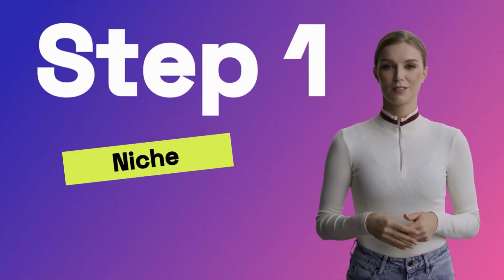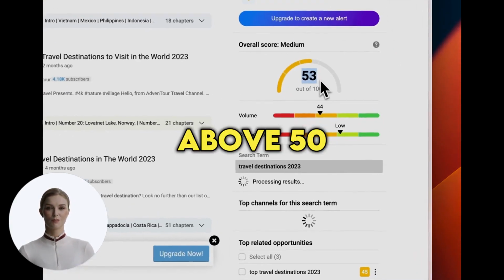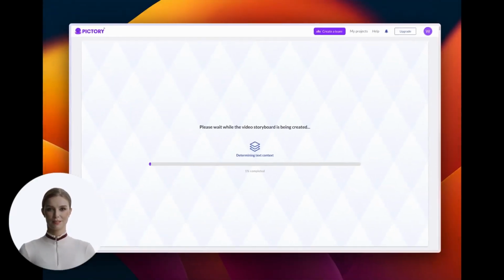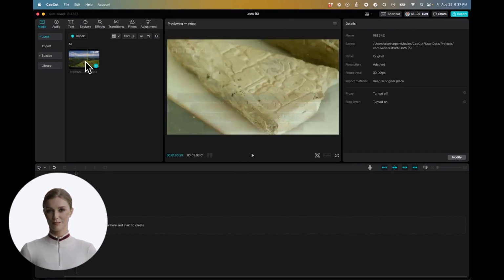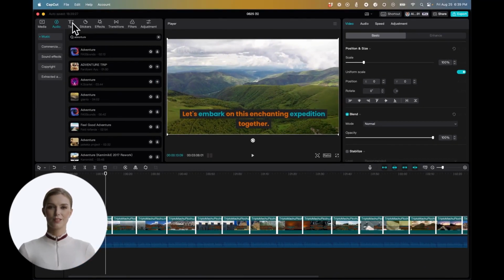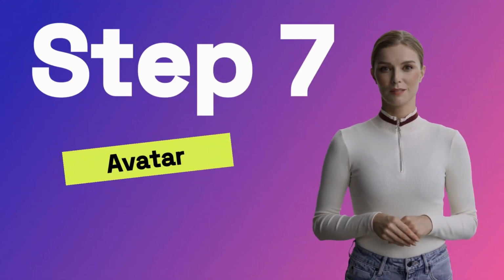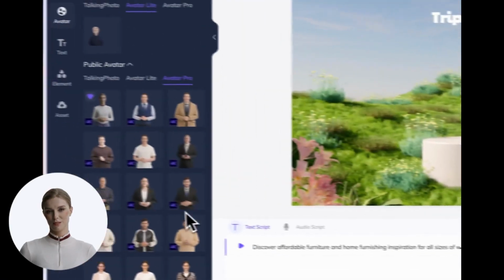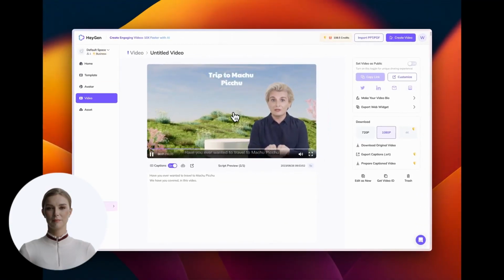Can You Make Money Online with Faceless Videos? Detailed Tutorial of Secret Methods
Can You Make Money Online with Faceless Videos?  We will provide a Detailed Tutorial of the Secret Methods to do this.

In this video, I'm going to teach you a secret method for making money online with faceless videos. This method is simple, yet very effective, and can allows you to make money from your videos without having to lift a finger!

We will discuss how to make faceless videos and make money online.  We will start by finding a niche, then we will generate a faceless video and we have a bonus at the end.

Whether you're a beginner or a pro, this tutorial is for you! I'll show you how to set up your faceless videos, how to market them, and how to make money from them without any effort on your part! I hope you enjoy this video, and that it helps you to make money from your faceless videos!